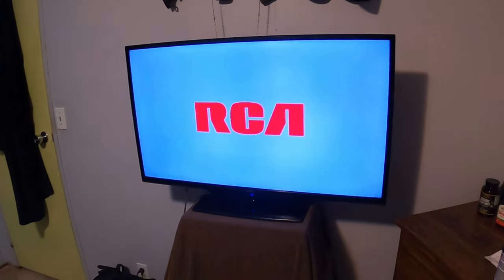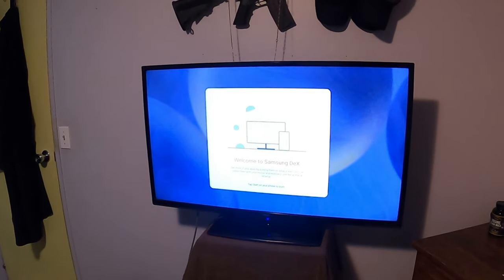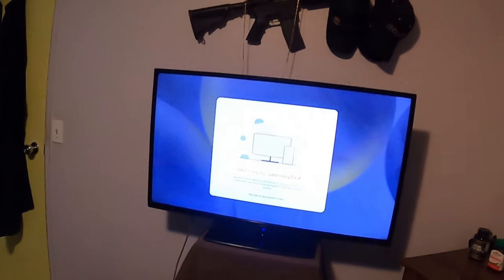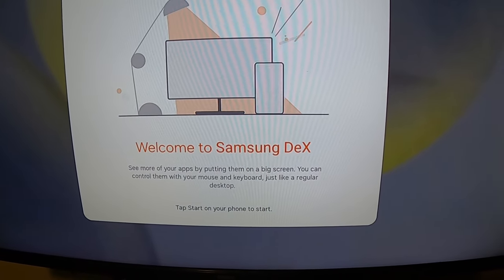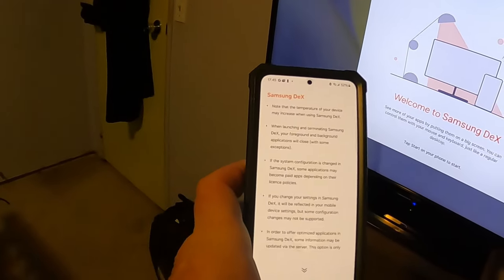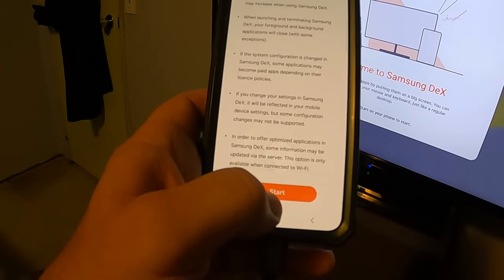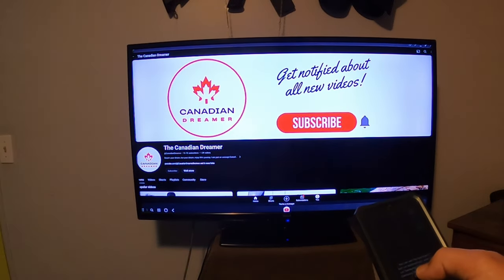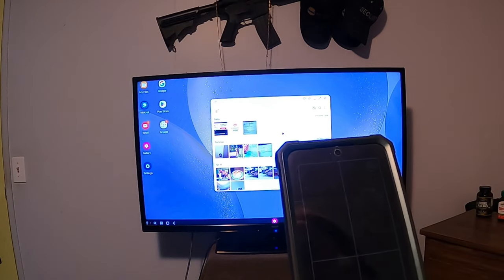How to Connect Your Android Smart Phone to a TV in 2 Easy Steps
HDMI Cable 15 Feet
USB-C to HDMI Adapter 4K